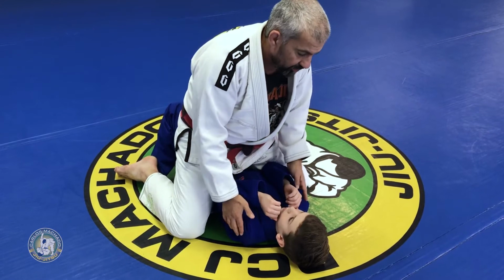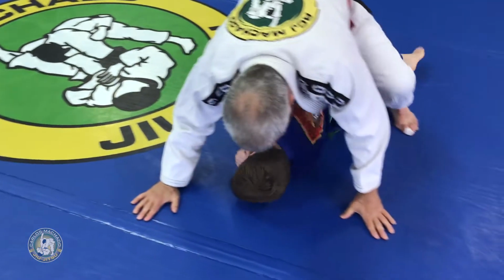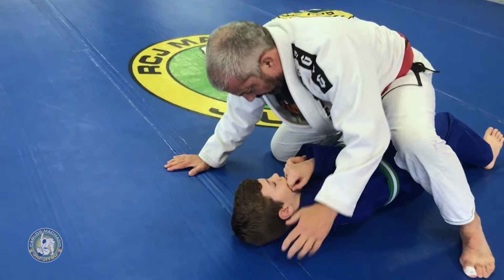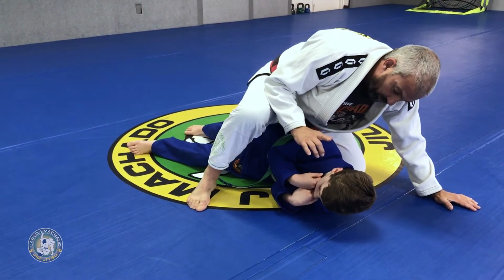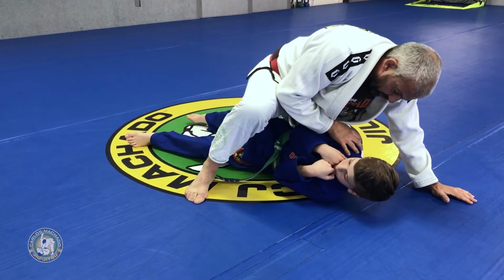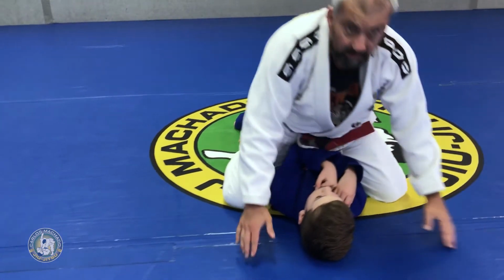Kids Hack 16: Breaking Down S Mount / Walking Drill.